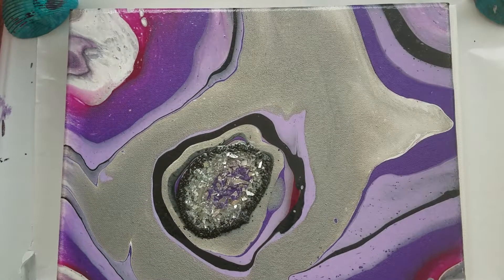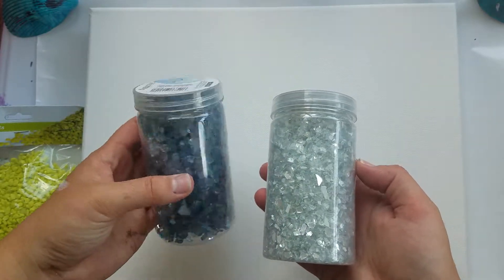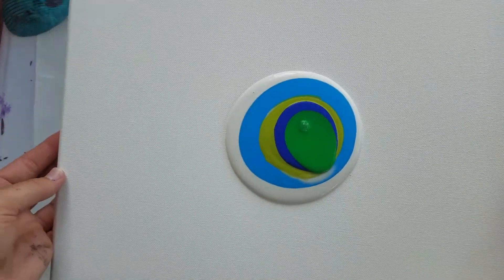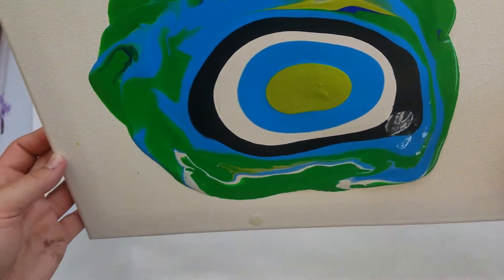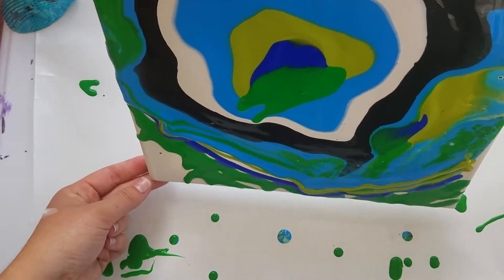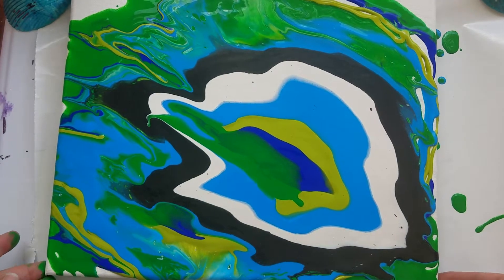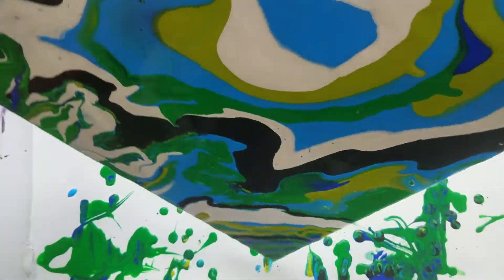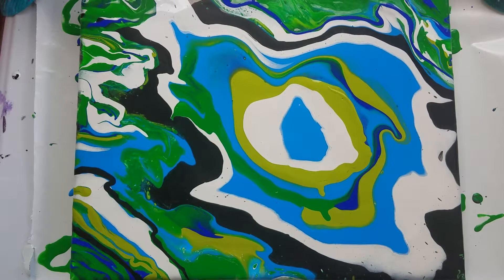Mixed Media Abstract Geode Puddle Pour in greens and blues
Fluid Art. Mixed media. Acrylic pouring. Abstract Geode Puddle Pour. Tried to create a Geode shape that is more natural than my last piece. The consistency of my paints threw me off some. We still had fun though!

Created by:MyMessyNessy